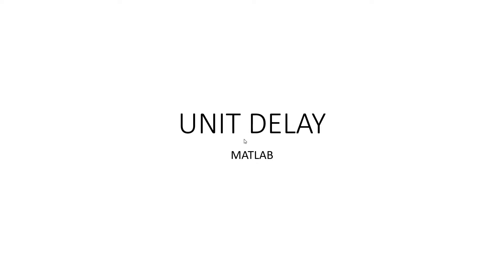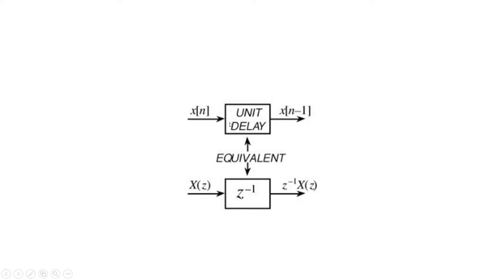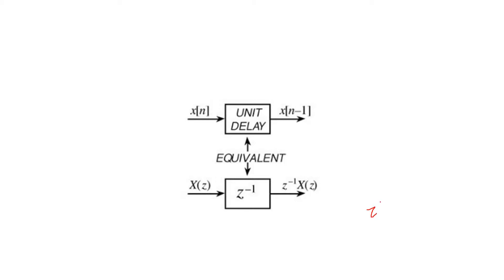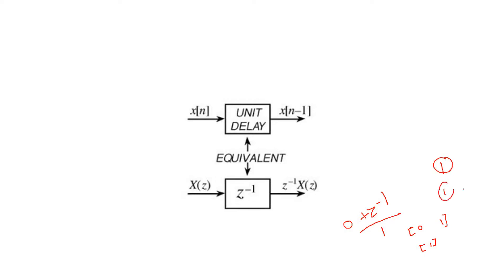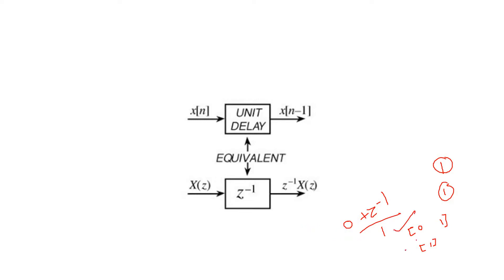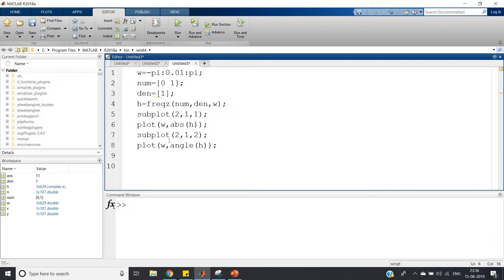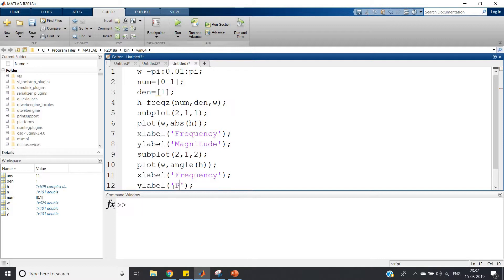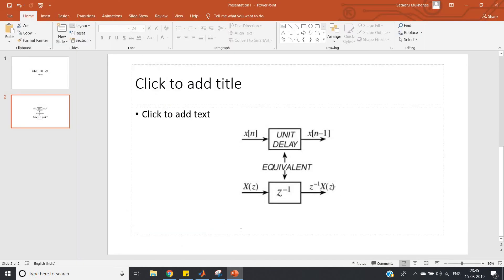Amplitude and Phase-frequency characteristics of Ideal Unit DELAY| DSP | MATLAB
Code for plotting the magnitude and phase response of the system:

w=-pi:0.01:pi;
num=[0 1];
den=[1];
h=freqz(num,den,w);
subplot(2,1,1);
plot(w,abs(h));
xlabel('Frequency');
ylabel('Magnitude Response');
subplot(2,1,2);
plot(w,angle(h));
xlabel('Frequency');
ylabel('Phase Response');

Code for filtering the sine sequence through unit delay system:

n=0:100;
x=sin(2*pi*0.04*n);
subplot(2,1,1);
stem(n,x);
num=[0 1];
den=[1];
subplot(2,1,2);
y=filter(num,den,x);
stem(n,y);